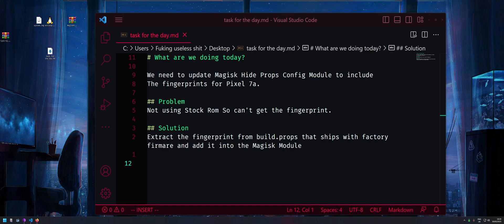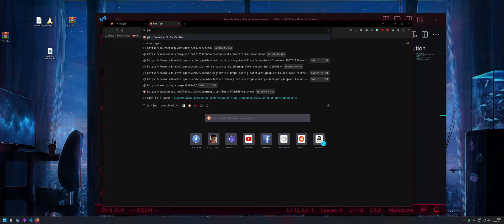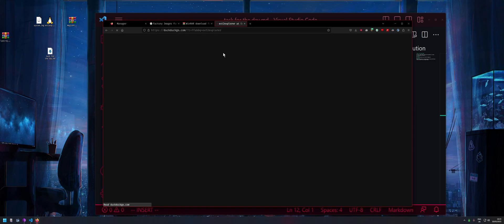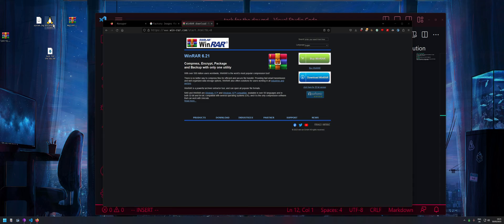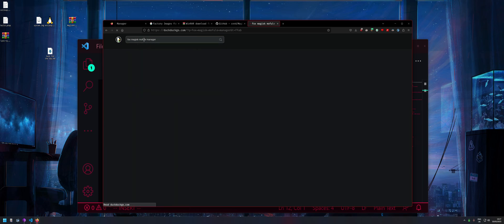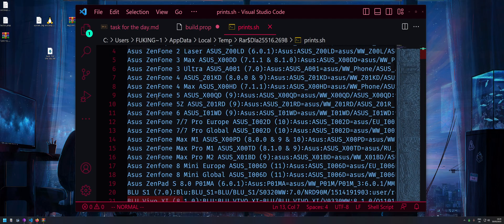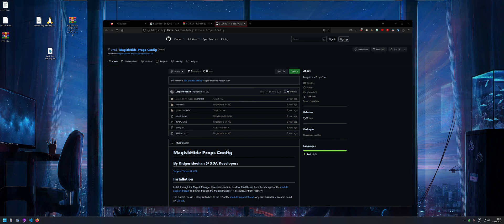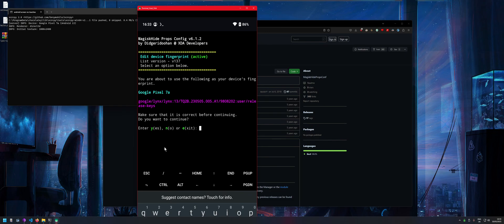Extracting Android Rom Fingerprint from zip and adding it to Magisk Hide Props Config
Hello there ladies and gentlemen.

What are we doing today?

We need to update Magisk Hide Props Config Module to include
The fingerprints for Pixel 7a.

Problem
Not using Stock Rom So can't get the fingerprint.

Solution
Extract the fingerprint from build.props that ships with factory firmare and add it into the Magisk Module

Or some crypto:
BTC : 3McWRwH6sf3bBgtSXsGvta5nR1ZKLvoP6M

XMR : 8AgA9hRFbE69gaP5mBjB4y93J1MarAuyRRopN4SD5FLbGbrHB6GPc4ojZ2vAhD1zThFGboFqvumYKQ7xhRmJUMgdK3MdRE5

LTC : Lh2EqWsGgNrHV5Wo28CoW1PbsseXZqpYeN

ETH : 0xcbdc5105efb30823e0b20492970b059e28242034

DASH: XyGj3RP2MRqtFqyAg3p1RVFnet34juyd5H